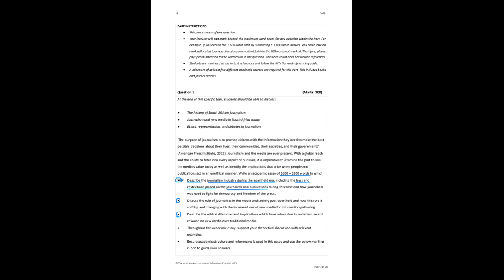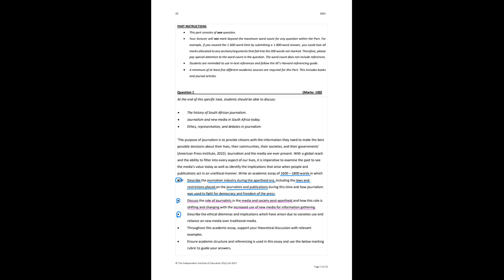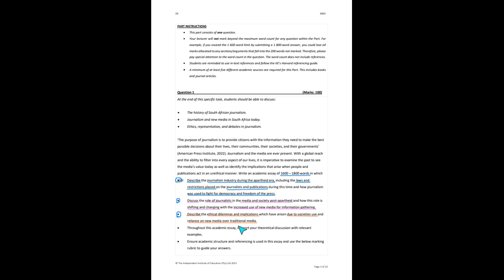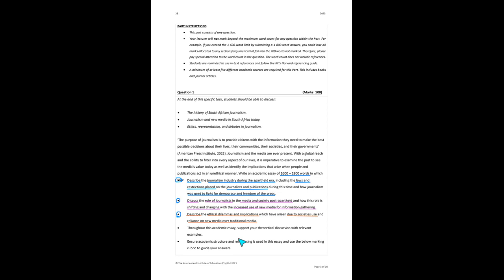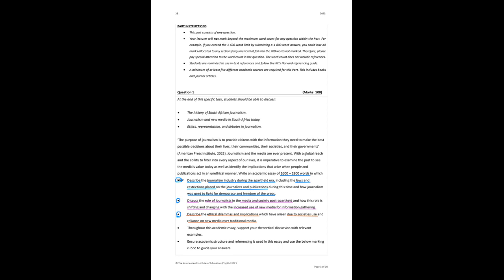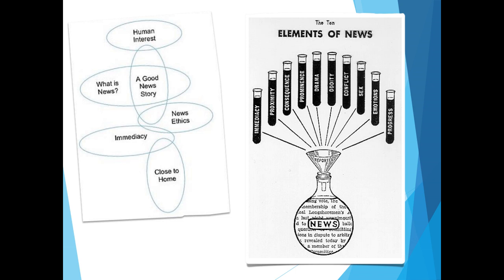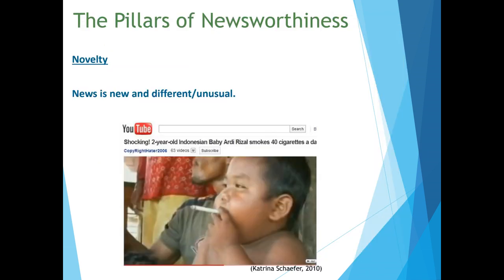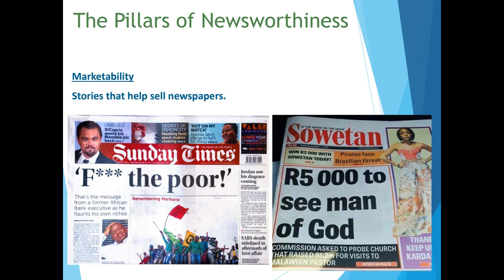JRNS6221 NSS Collab 05 04